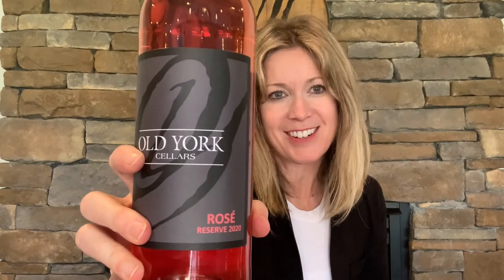2020 Rose Reserve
New Release our 2020 Rose Reserve. Check it Out!